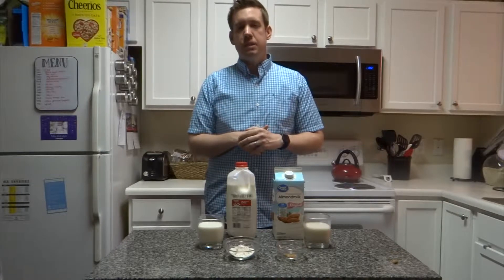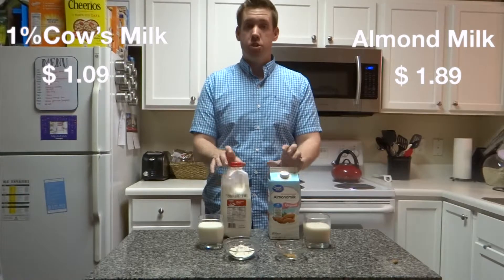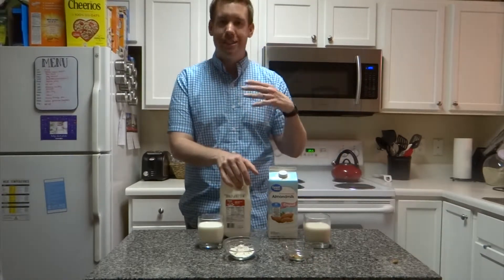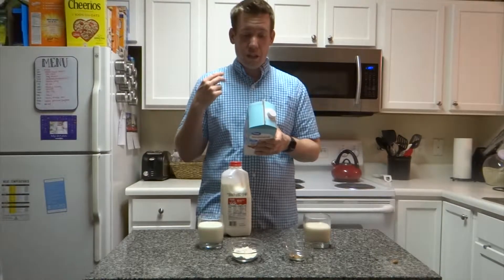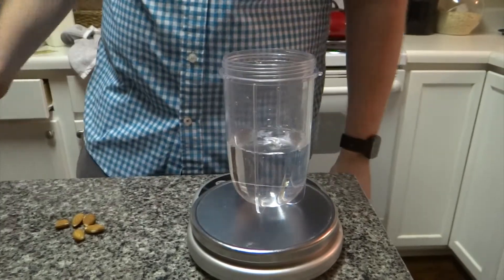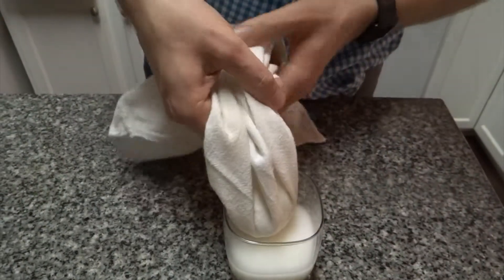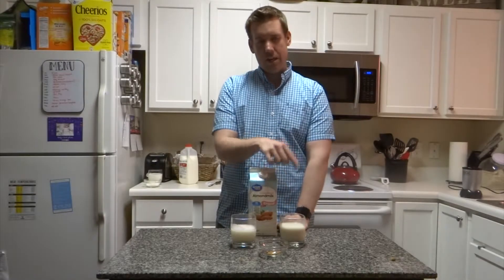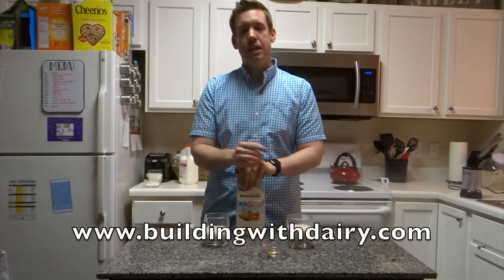How Many Almonds are in Almond Milk?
We talk about how many almonds are in almond milk.  We also compare the nutritional quality of almond milk and cow's milk. We make almond milk at home and compare it to almond milk you can buy at the store

Links to articles on Buildingwithdairy.com